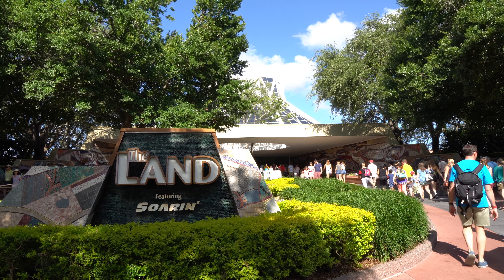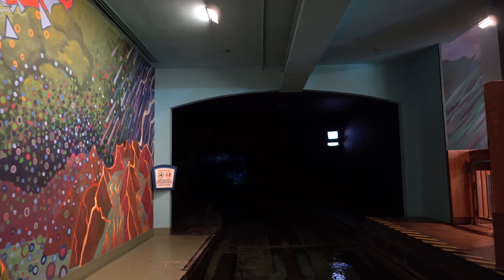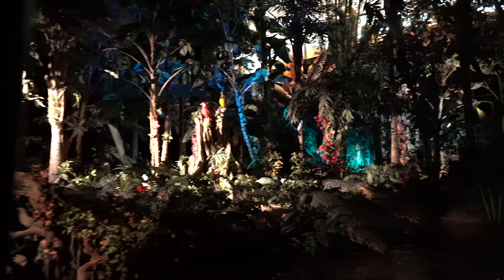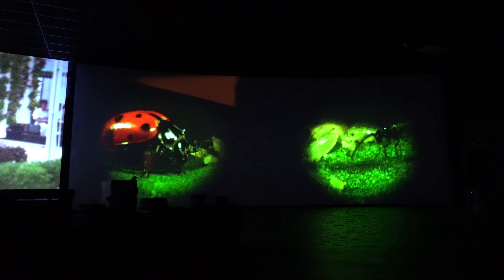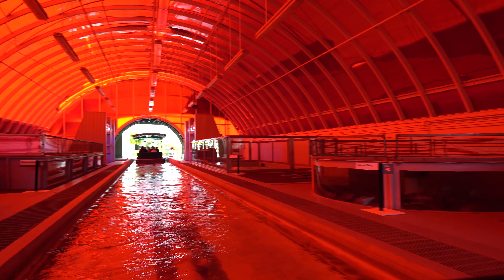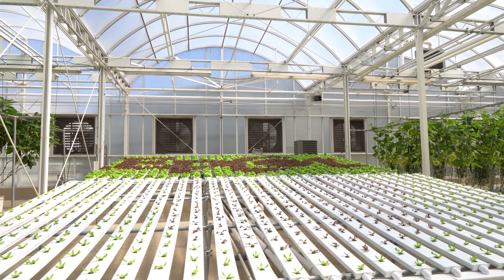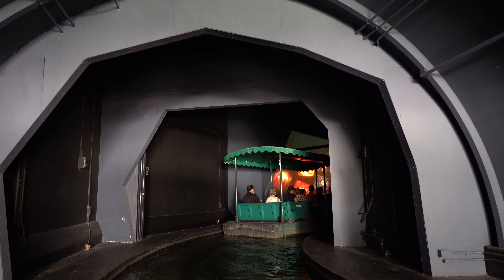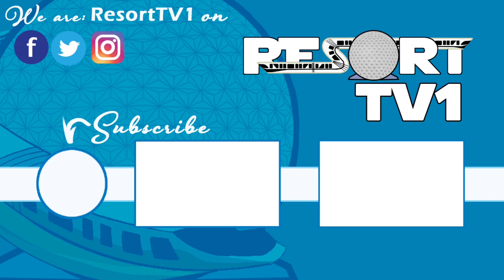Living with the Land | 4K Ultra Low Light | HQ Audio 2018 - Epcot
Join me on Living with the Land at Epcot for a 4K Ultra Low Light Ride Through of this classic Walt Disney World Attraction with HQ Audio.  This ride is very dark in the beginning, but my new camera captured it very well, and I'm so happy to be able to share this with you!

Send us some mail at:
ResortTV1